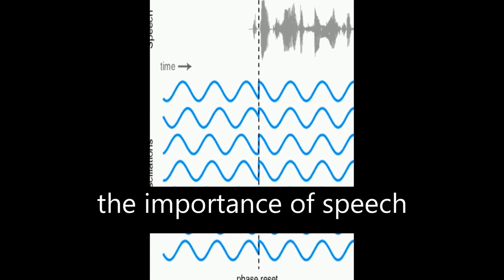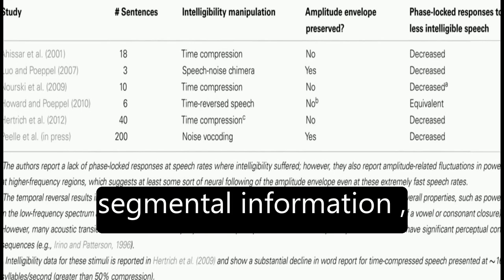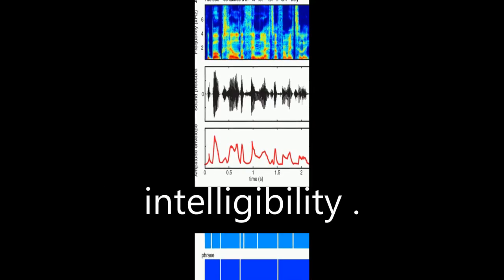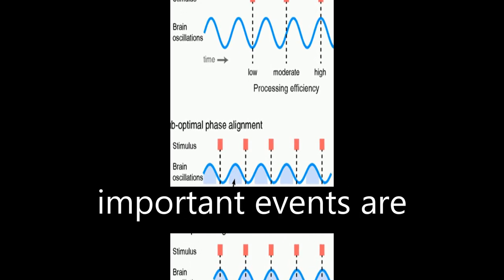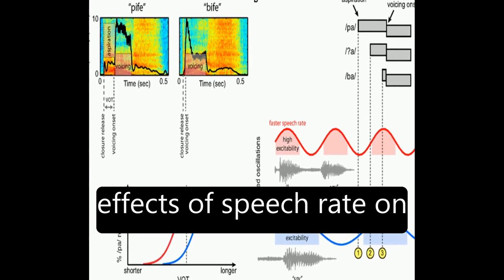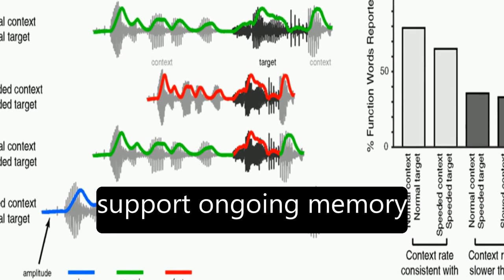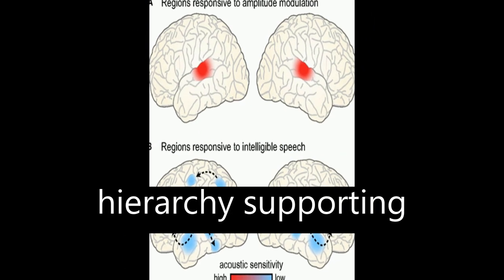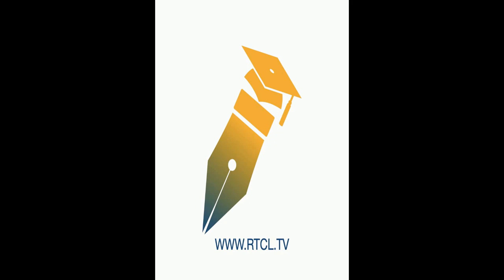Neural oscillations carry speech rhythm through to comprehension | RTCL.TV